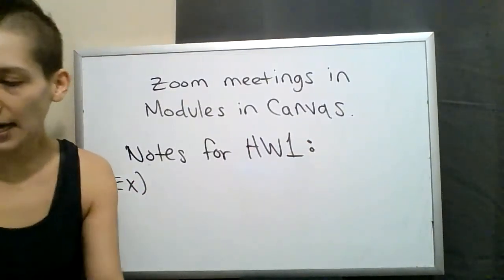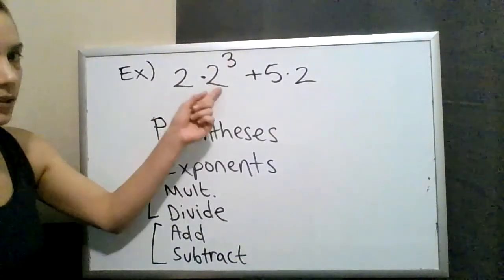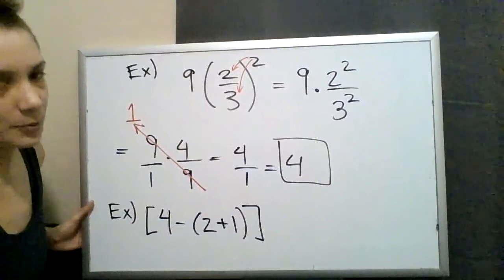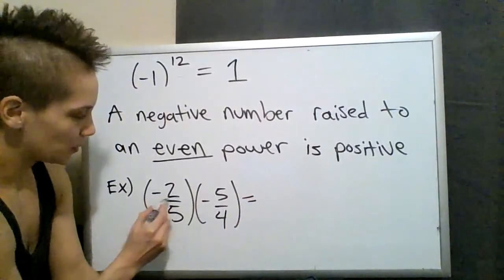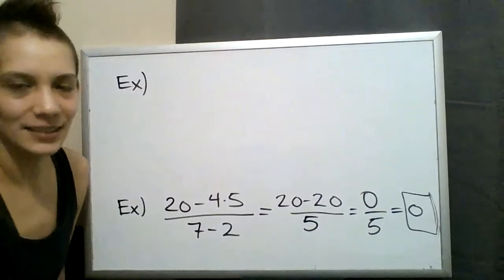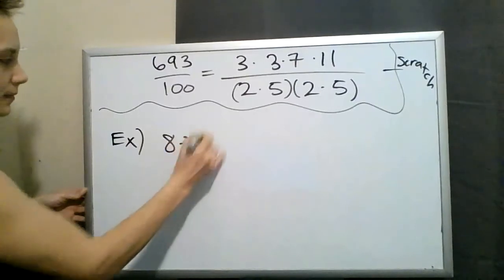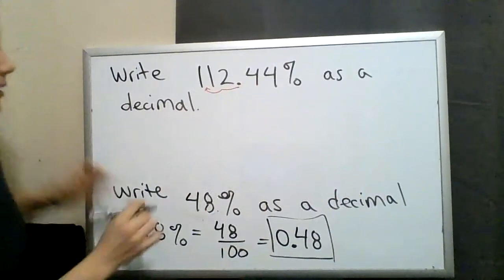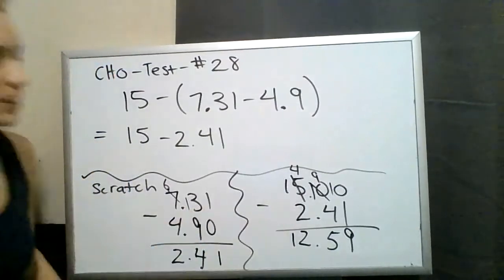Math 10-20, 9/2/21